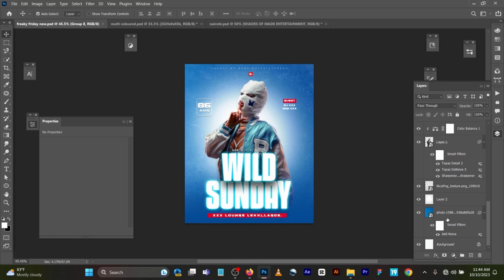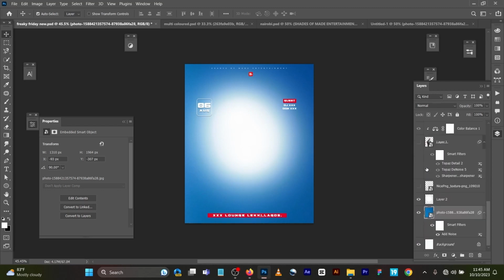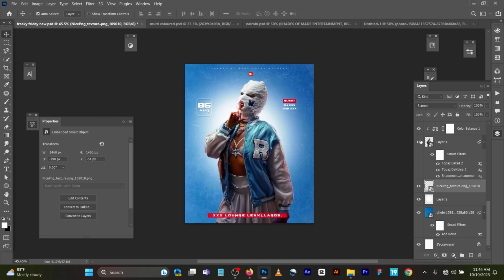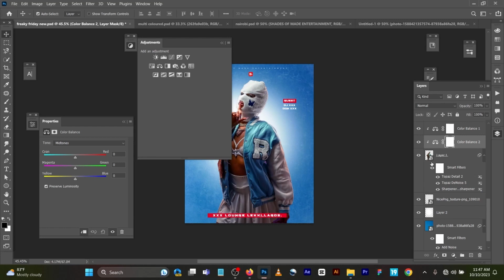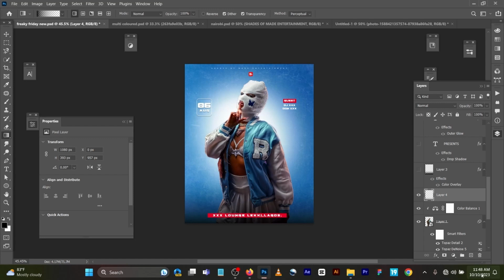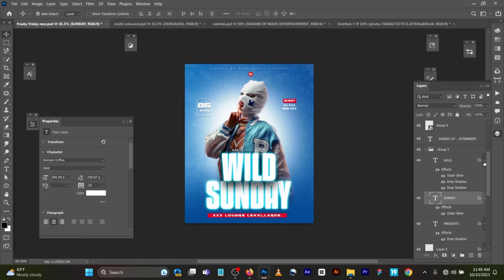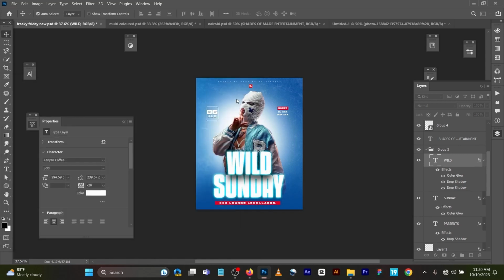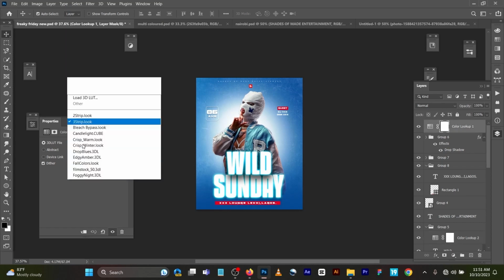How to Design a Club/Beach Party Poster or Flyer I Photoshop Tutorial + FREE PSD (for beginners)